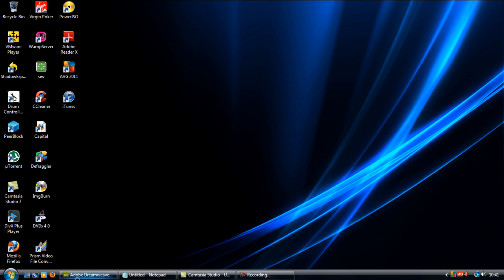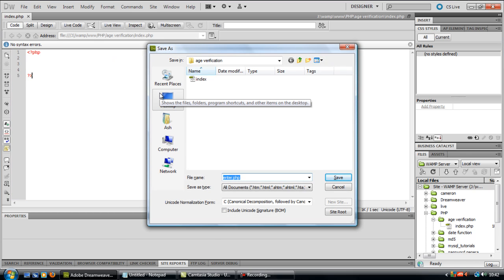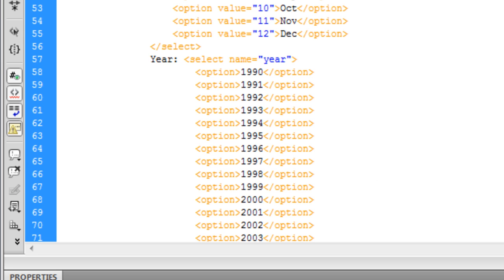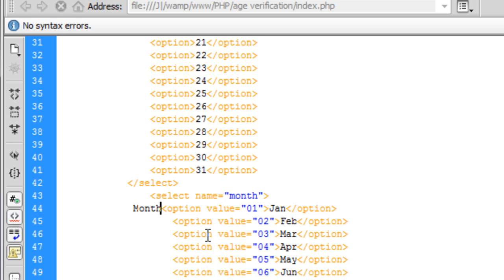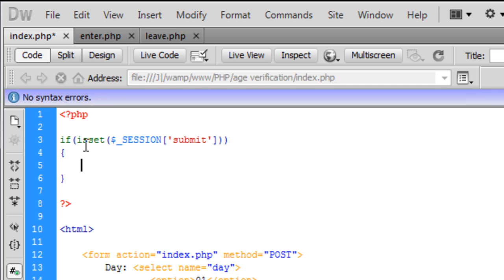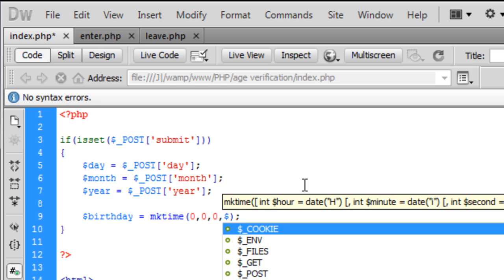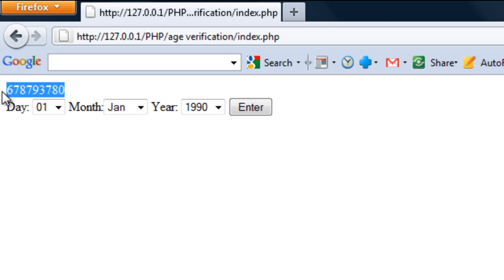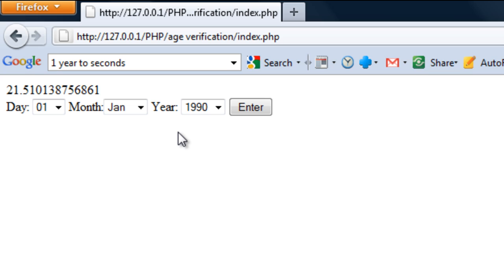PHP: Age Verification (Part 1)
A tutorial on how to create a php age verification script